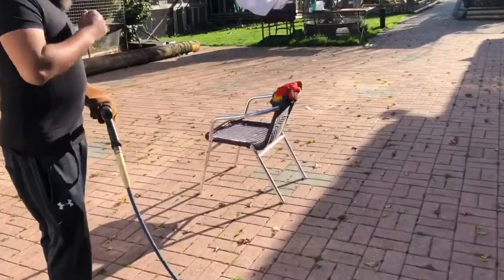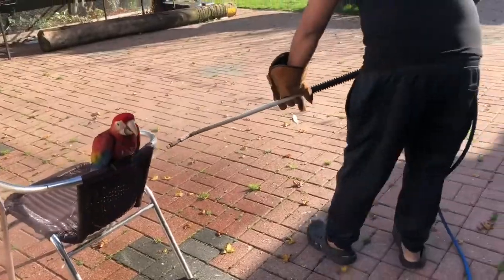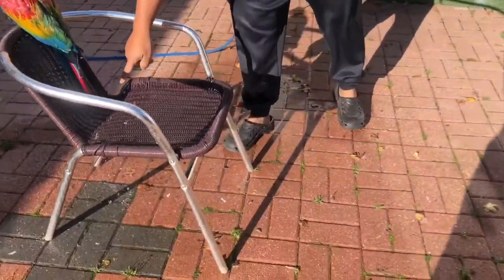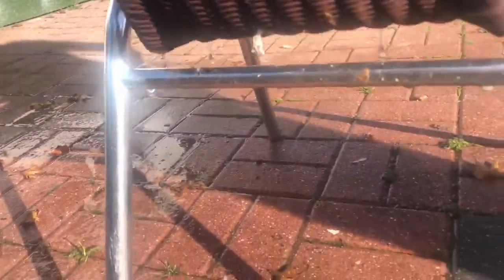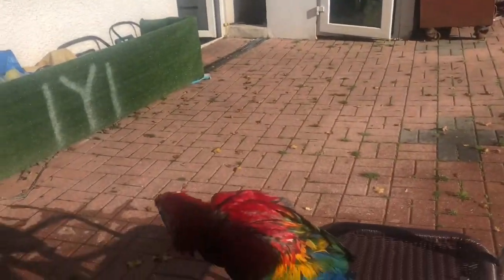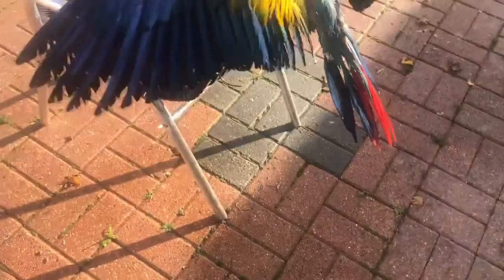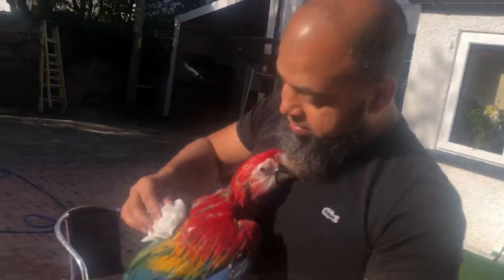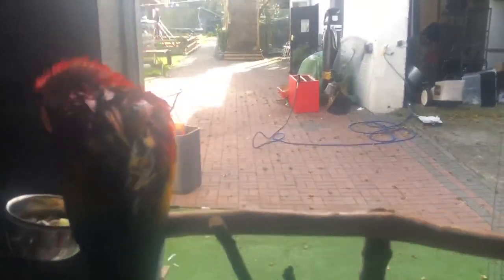Bathing Macaw | bathing my scarlet macaw |power washing my macaw |must watch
Today I will be bathing a macaw I hope you enjoy we love the support.
bathing macaw
bathing parrot
bathing scarlet macaw
cleaning my macaw
cleaning my parrot